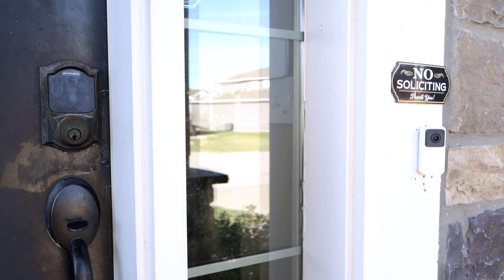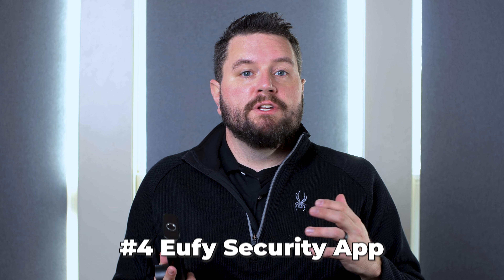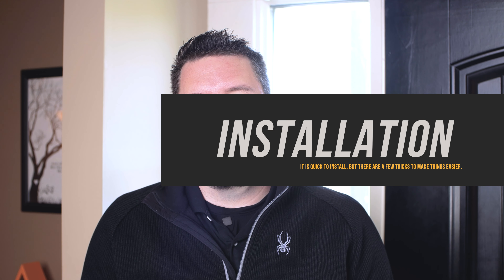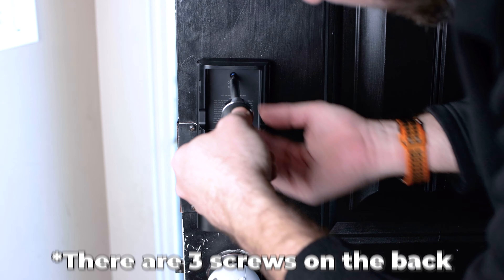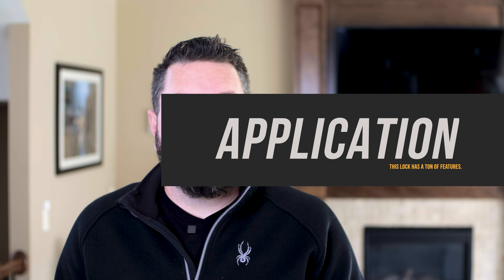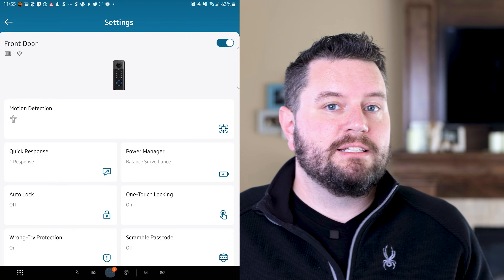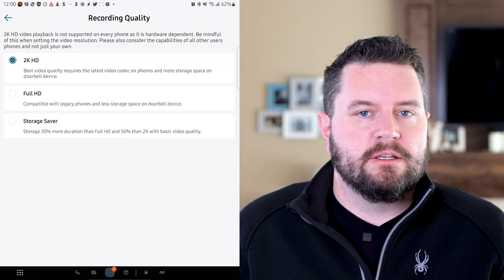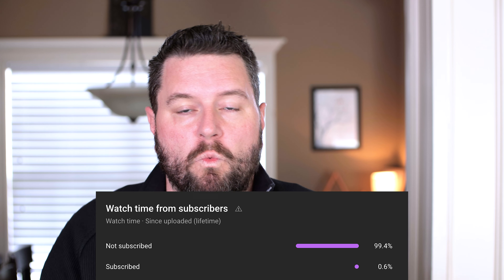3-in-1 Doorbell/2K Camera/Smart Lock || Eufy Video Smart Lock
Today we take a look at the brand-new 3-in-1 Smart Video Lock by Eufy. This system combines a 2k camera, battery powered doorbell, and a smart lock! It can be operated by the fingerprint reader, keypad, Eufy app, voice assistant, or even keys.

All of this without any monthly fees!

▶ Timestamps ⌚:
00:00 - Opening
00:37 - Lock Information
01:02 - Unboxing / Features
04:47 - Installation
07:40 - Set Up Tips
09:16 - App Tour / Features
16:11 - Overall Thoughts
18:56 - Closing